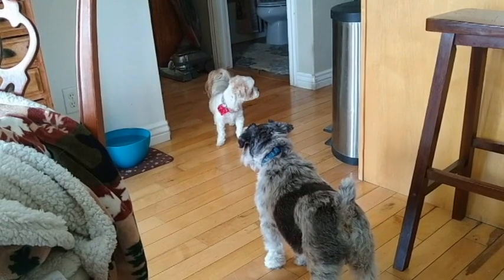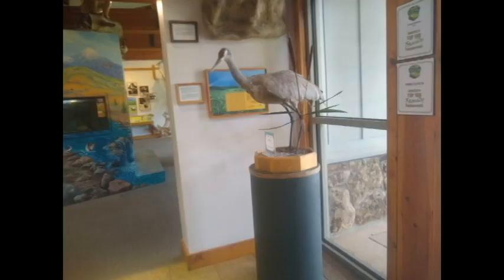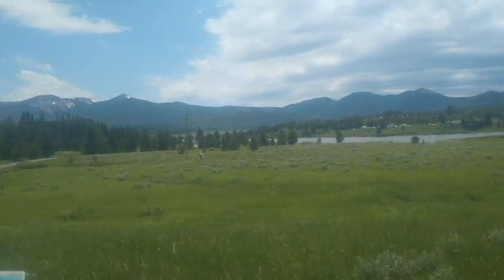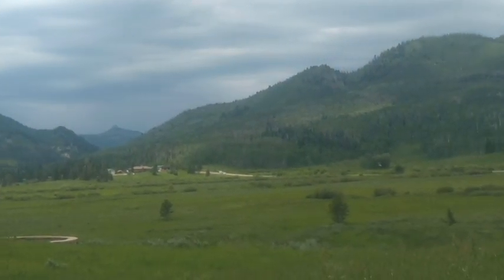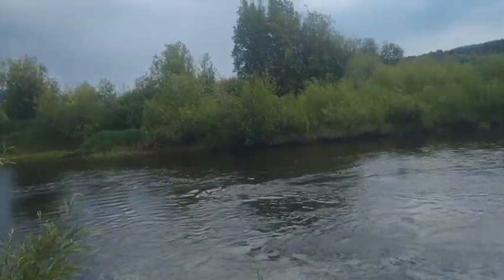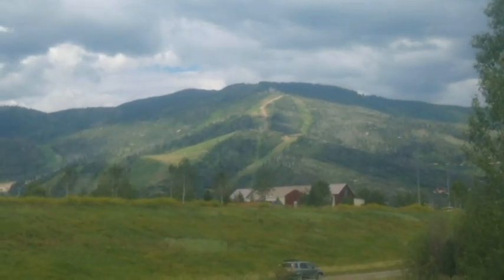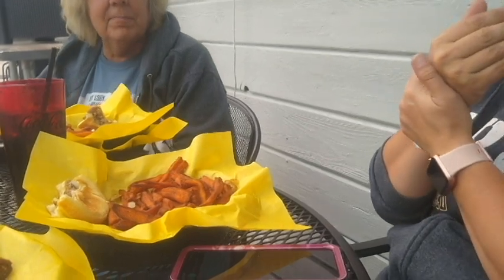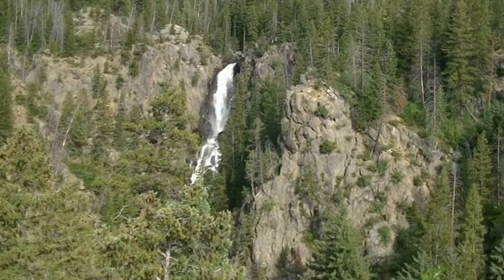MOOSE SIGHTING IN STEAMBOAT SPRINGS, My Solo Cross Country Trip 2023 Ep 57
I went to Steamboat Springs, Ca for the day with friends Karen and Krissy. We saw beautiful scenery, Steamboat reservoir and visitors center. Took a hike to see Fish Creek Falls, ate some fried pickles and last but not least had a moose  sighting.

I said goodbye to my husband, to take a solo, 4-month trip from California to Maine and back. I am traveling with my mini schnauzer, Snickers, in my mini-Winnie motor home towing my Honda. We will stay at family and friends, at Harvest Host and BoonDockers at campgrounds and RV resorts. Follow us to see our adventures.

Are you interested in Harvest Host?  Copy and paste this title on your browser

My T-shirts and spare tire cover was made by my friend Jackie Knoell

Music in this video may come from:
Cyberlink
Epedemic sound
Roxio